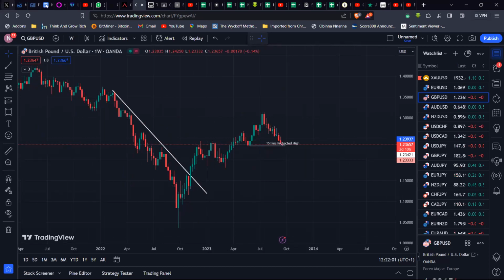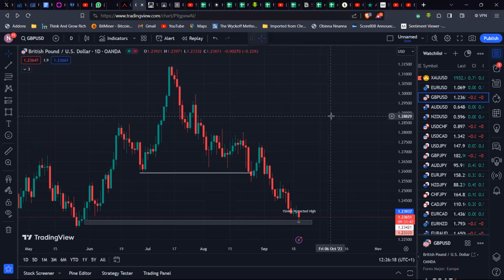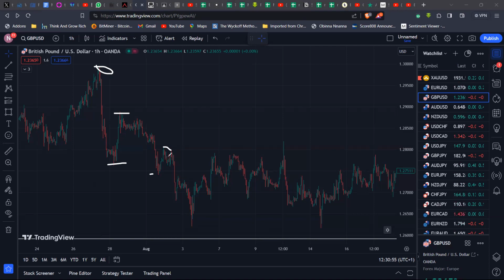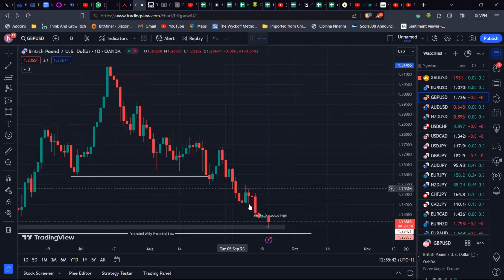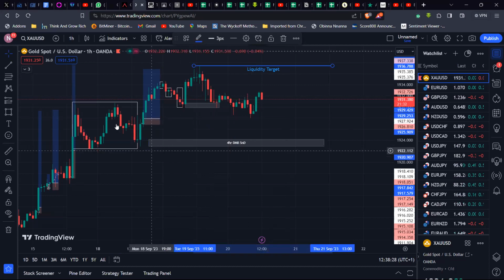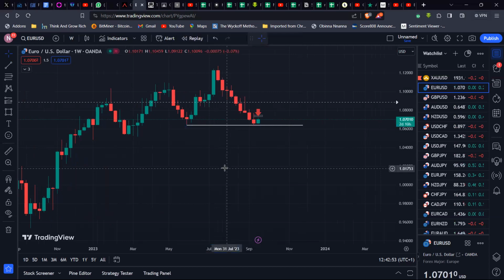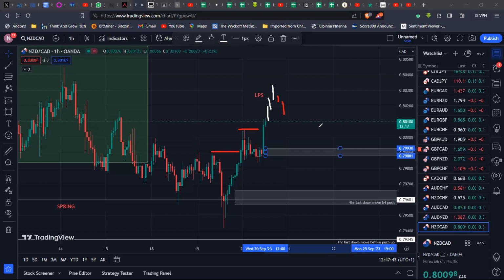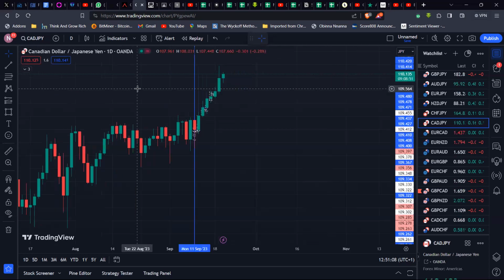Cutting Edge TR - Understanding Structure (Examples)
Deep insight into market structure.